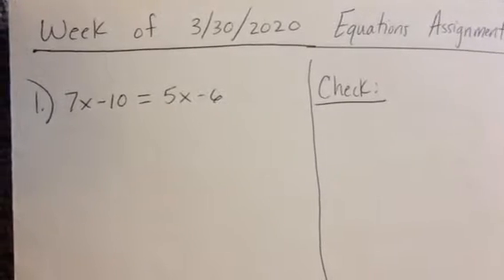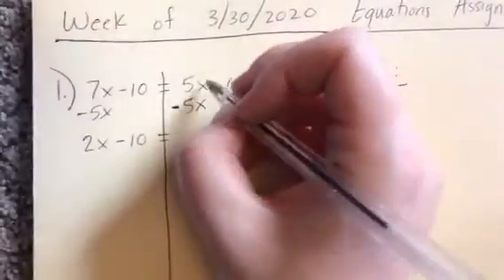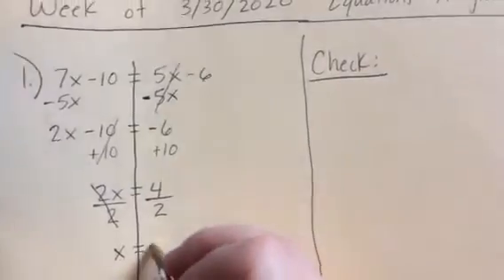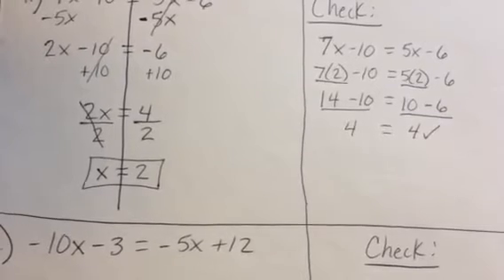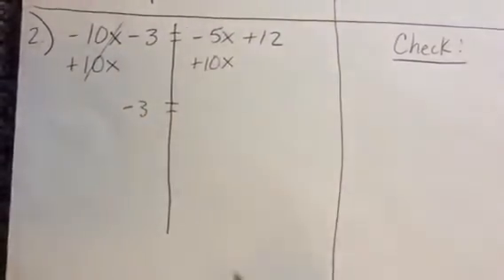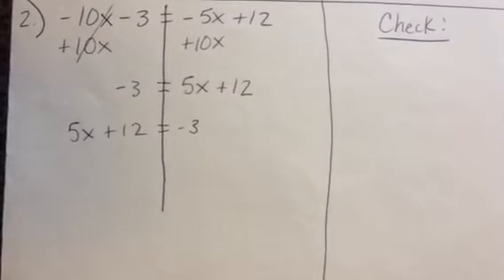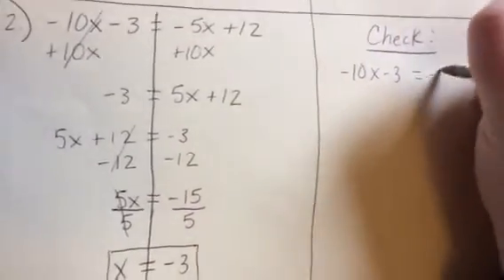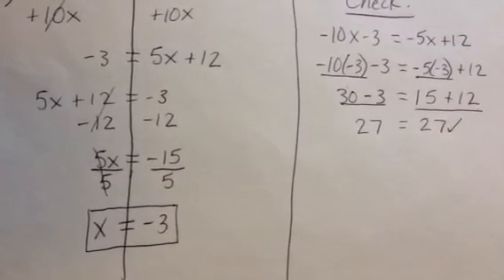Equations with Variables on Both Sides (Basic)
This is a video that goes through the process of solving two basic equations with variables on both sides.